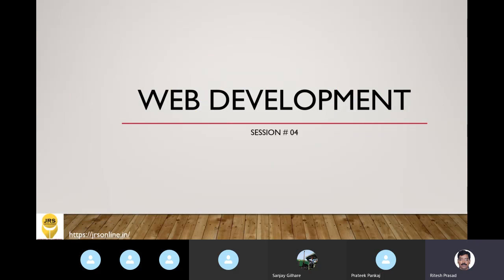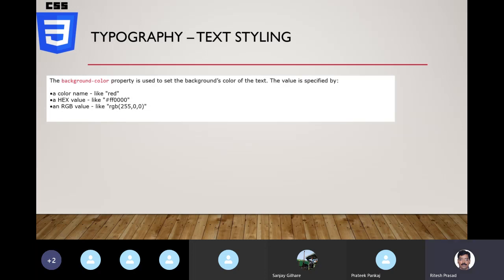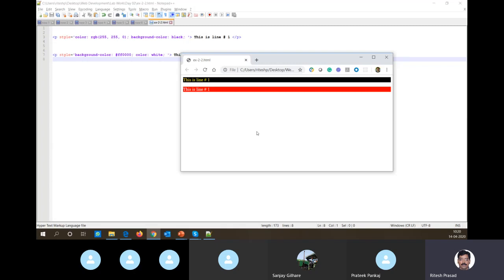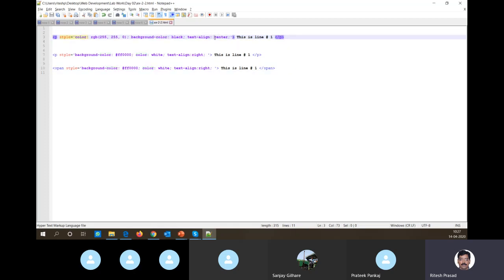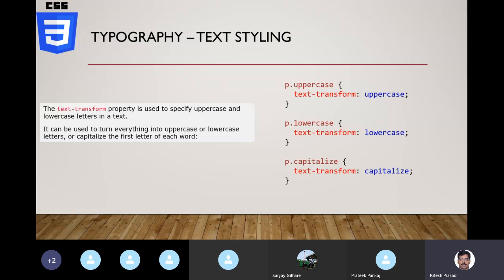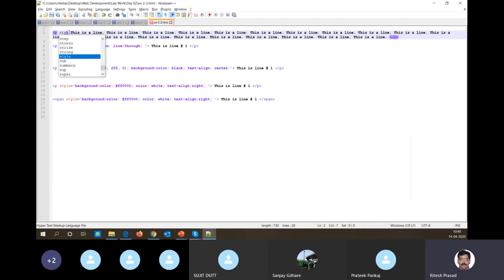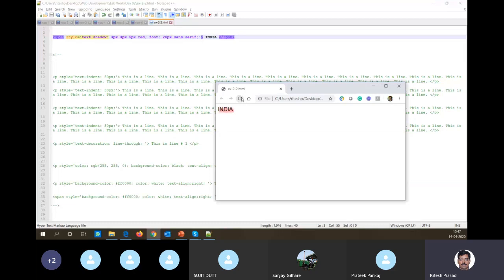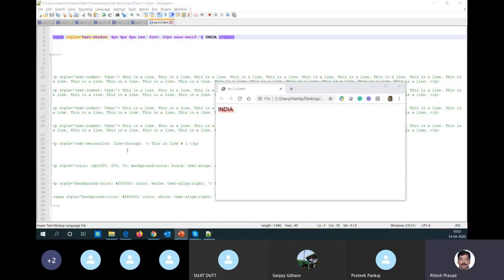Web App Development : 04 of 20 : Basic Text Effects in HTML and CSS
The session #04 covers the Color, Alignment, Decoration, Shadowing and other related features for textual content on a web page.

In this session, we learnt:
- how to specify text color
- how to specify background-color on a HTML tag
- how to align the text using text-align and vertical-align
- how to add text-decoration and shadow to the text
- Live examples on these topics.